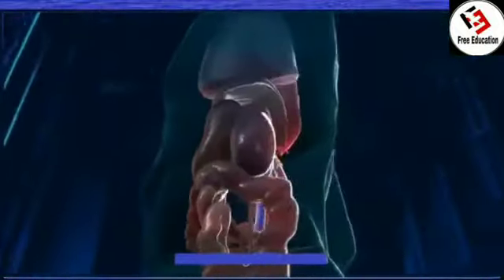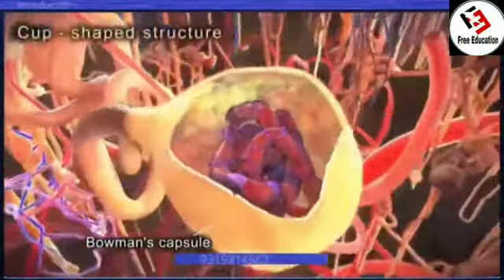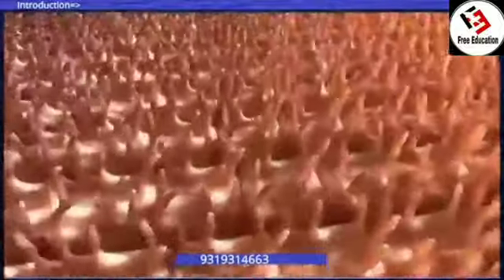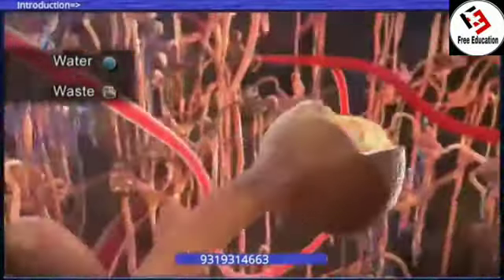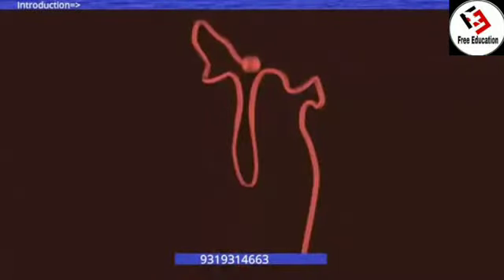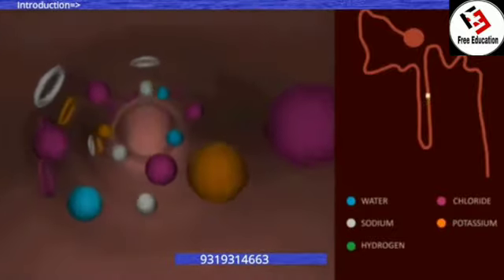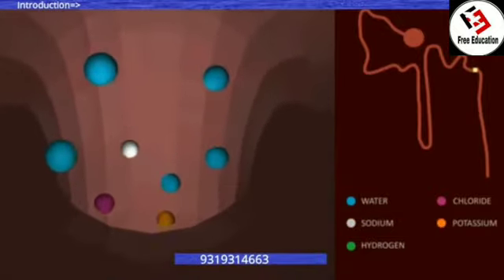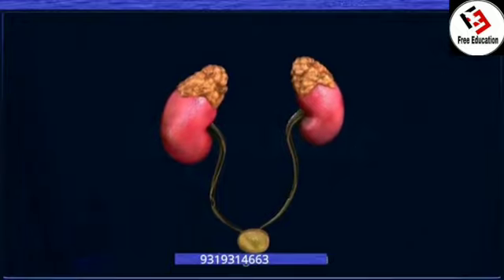Life process (Science) - Nephron Structure and functions Class 10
Kidneys are the body filters which are made up of innumerable microscopic units called nephrons. Comprehend the structure of a nephron and also see it in action, efficiently performing its function